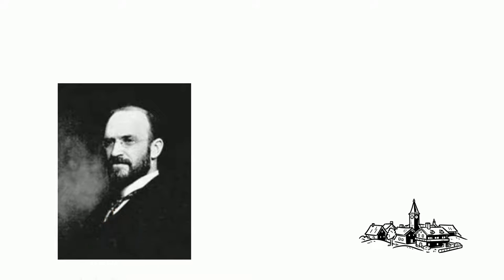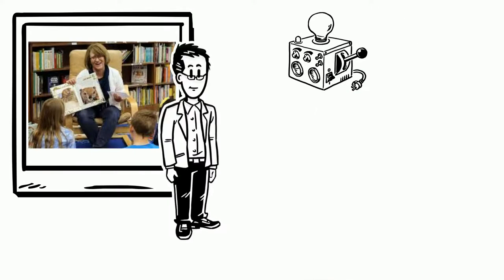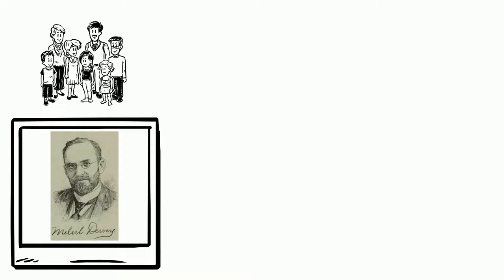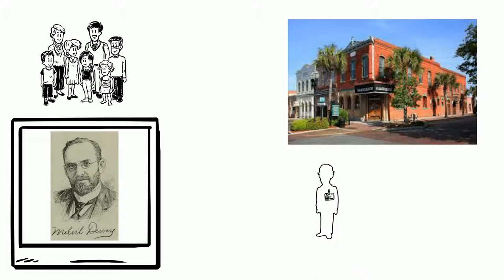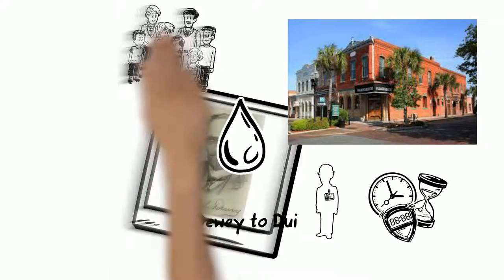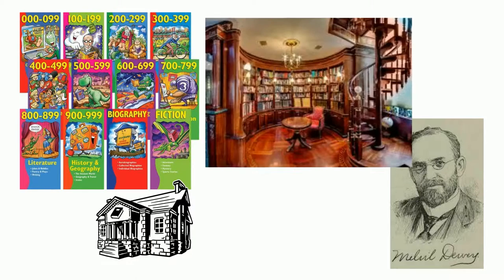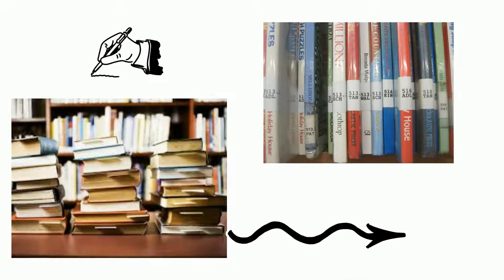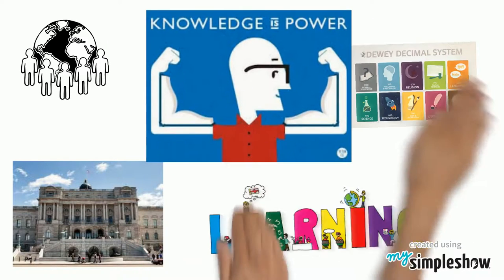Melville Louis Kossuth (Melvil) Dewey was born in 1851